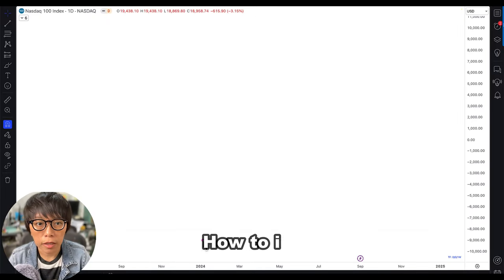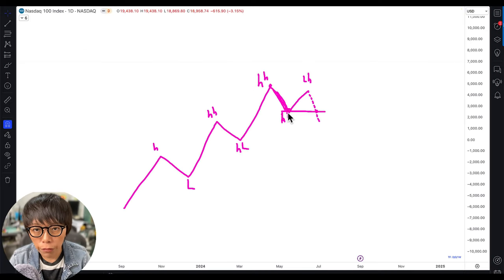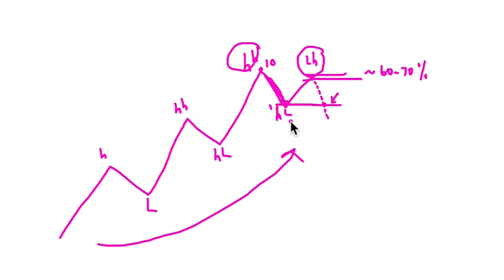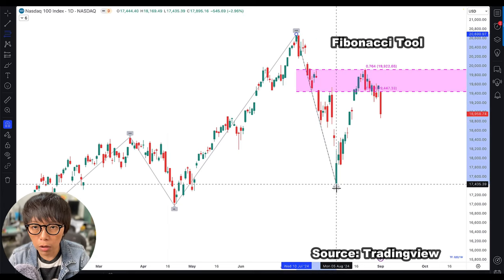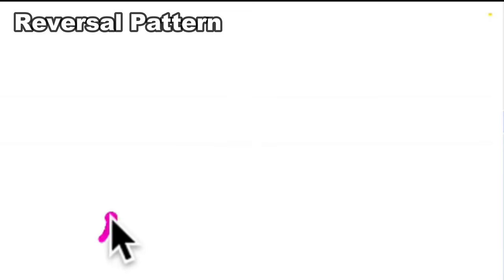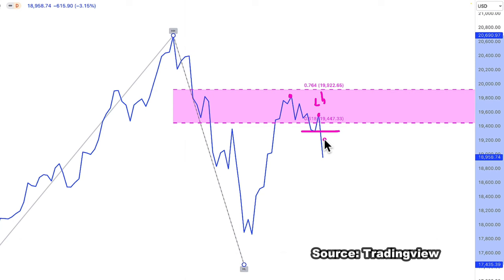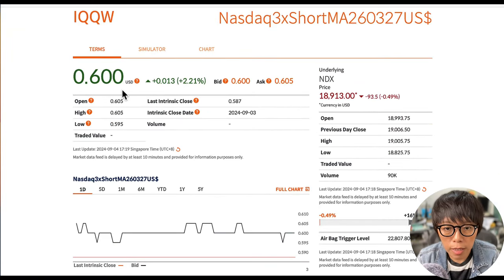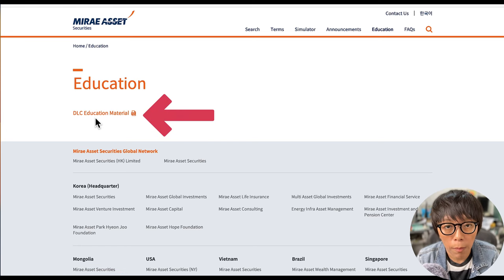This Reversal Pattern Clearly Signals Nasdaq’s Short-Term Shift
In this video, I demonstrate a powerful reversal pattern that accurately signals a short-term bearish shift in the Nasdaq. Watch as I apply this pattern to the current market analysis and show you how to spot potential downward moves before they happen. Perfect for traders looking to stay ahead of the curve!

Use DLCs for short-term hedging. More educational information on DLCs

00:00 Introduction
00:33 How to identify an uptrend?
02:20 Live Execution on NASDAQ Chart
03:45 Let's Revise "Reversal pattern"
04:45 DLCs
06:21 Ending remarks